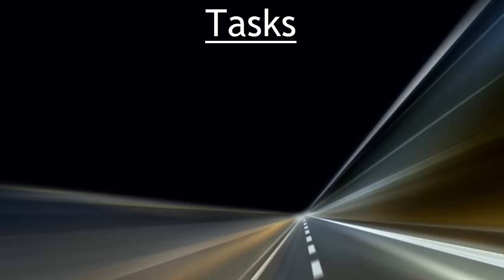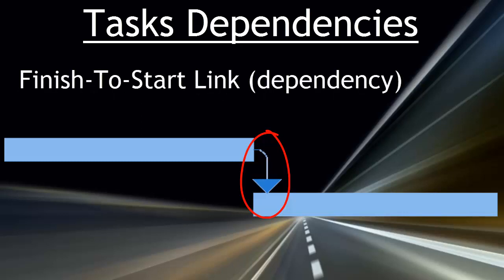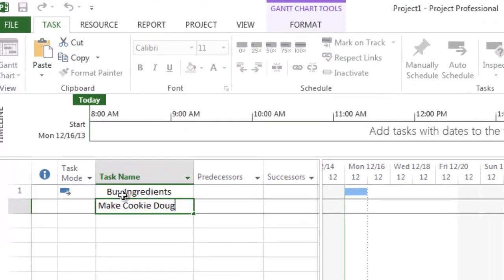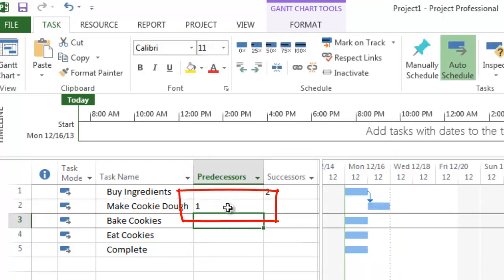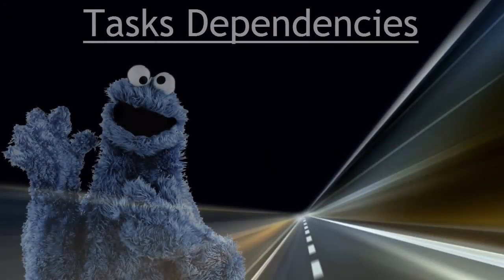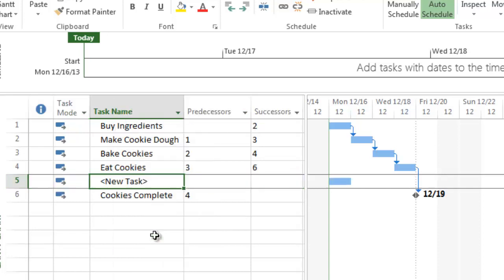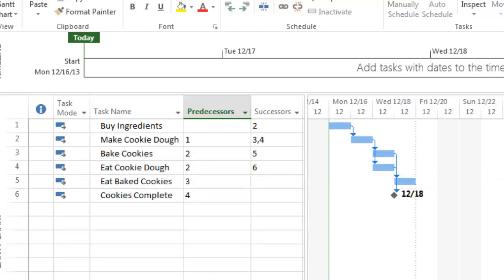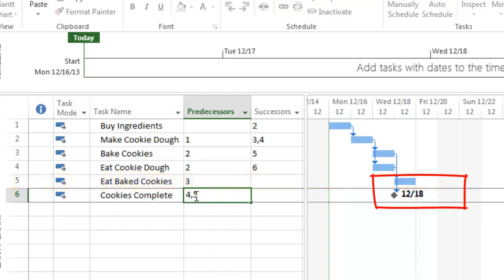Project Basics - Video 1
Learn how tasks and task dependencies function in Project.